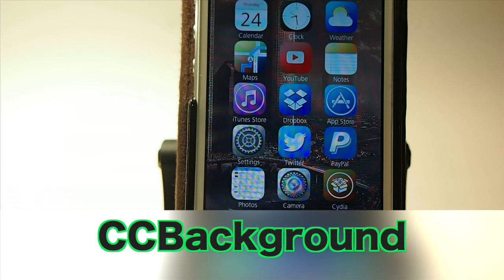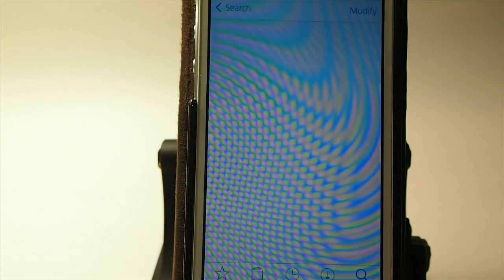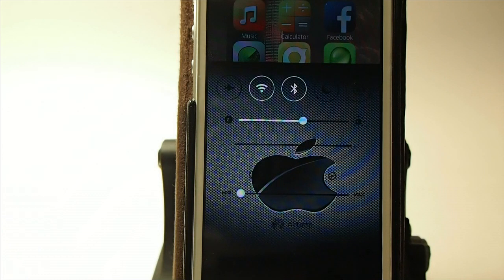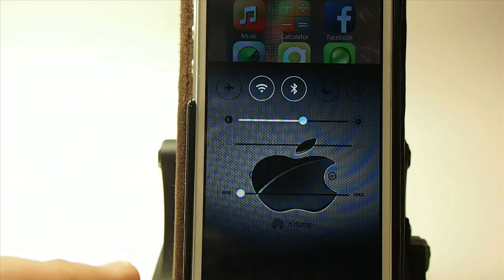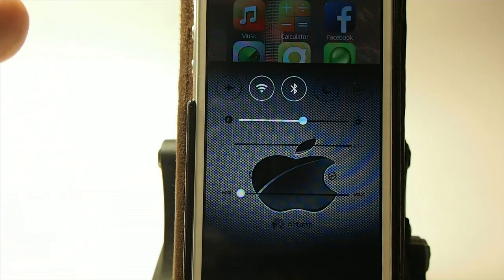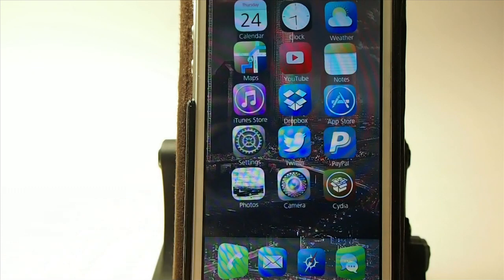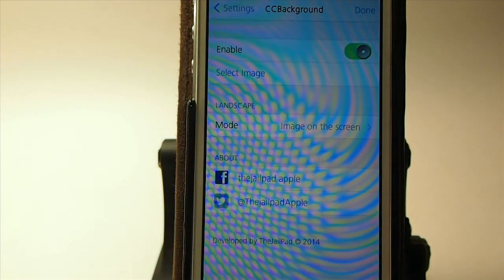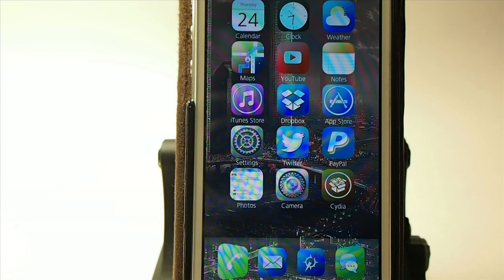CCBackground Cydia Tweak Changes CC BackGround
SOCIAL US